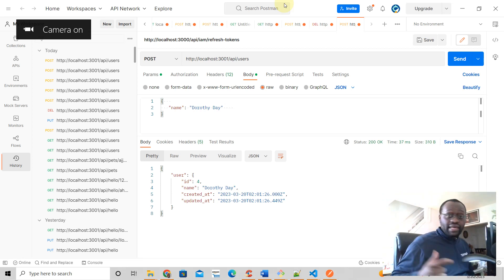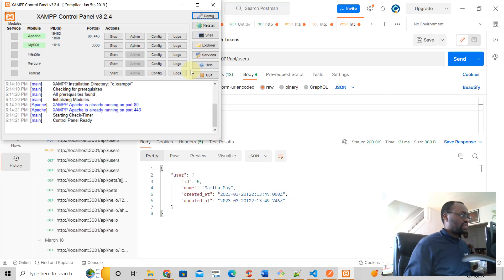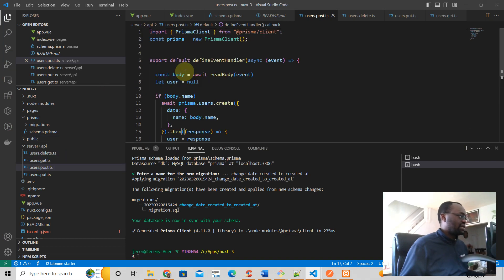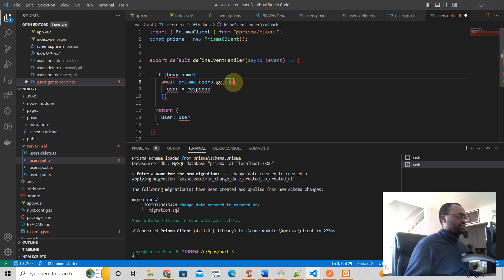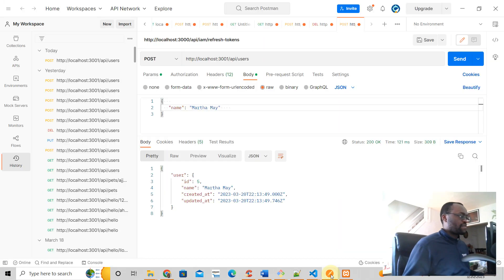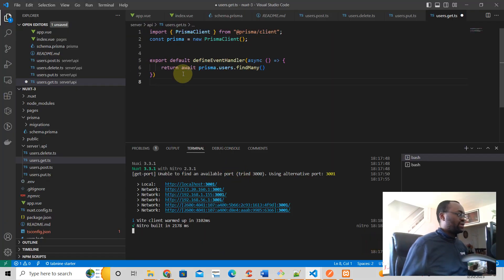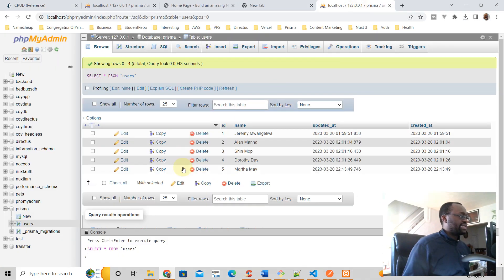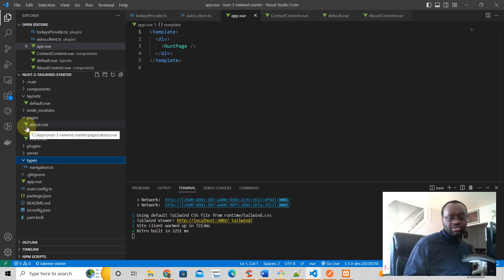Nuxt 3 Prisma Tutorial: Part 4 - How to Read Users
Get started building your Nuxt 3 app with Tailwind CSS. Download this beautiful Nuxt 3 starter kit now.

This is part 4 of the tutorial about adding Prisma to your Nuxt 3 application.